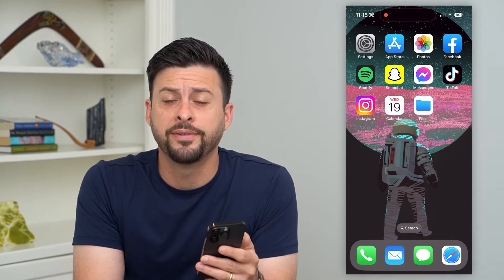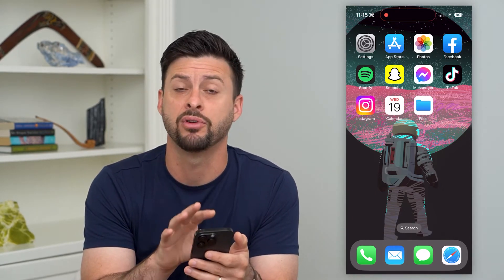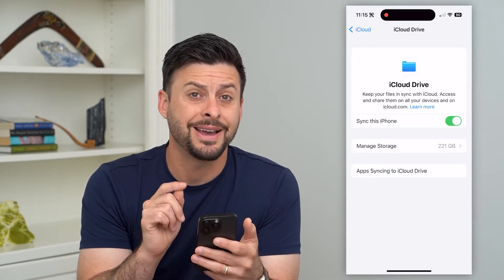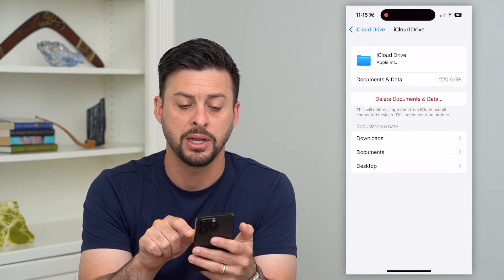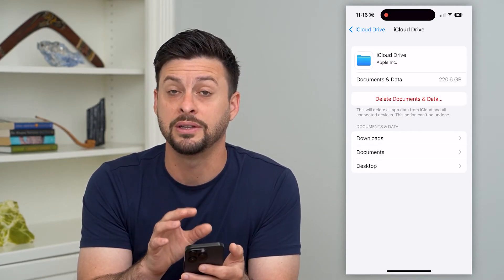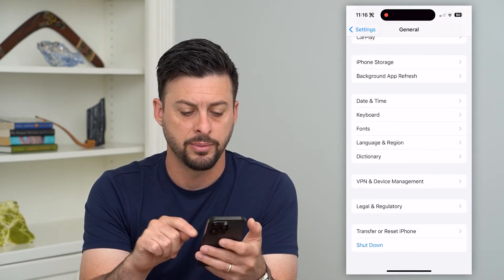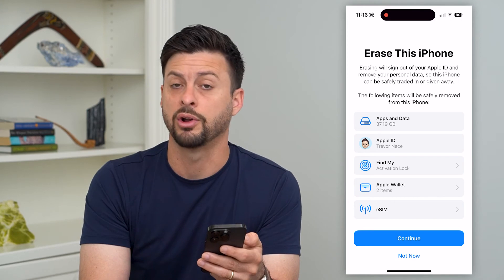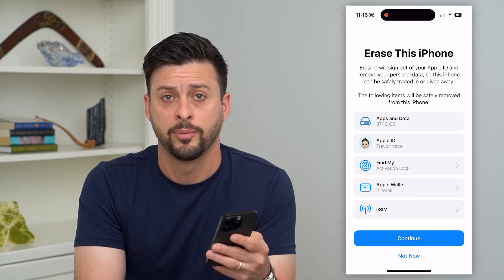How To Delete All Files On iPhone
Let's delete all the files in your file app on your iPhone if you want to clear out space or just remove them from your phone.